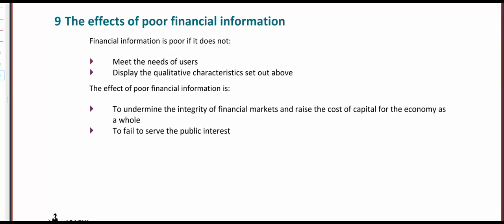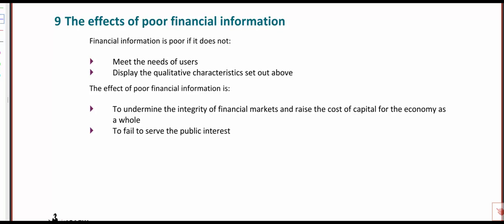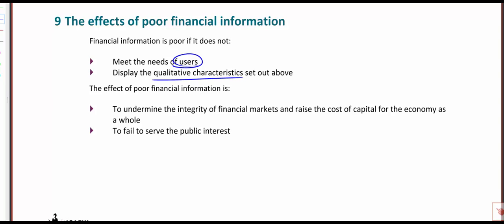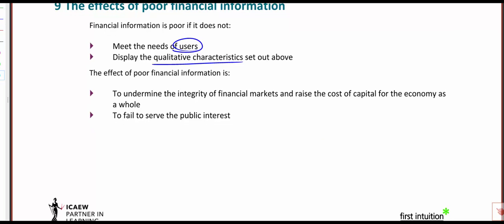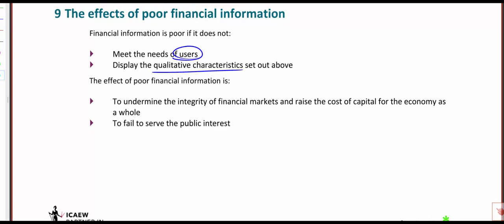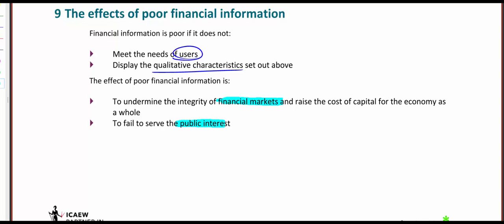9 Chapter 6 Section 9 2